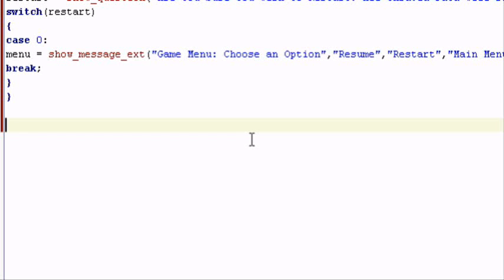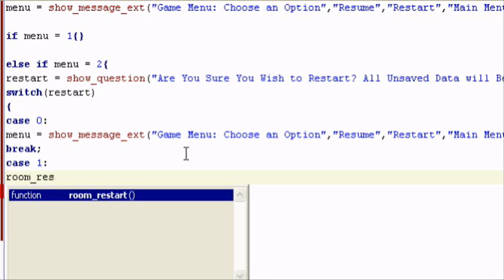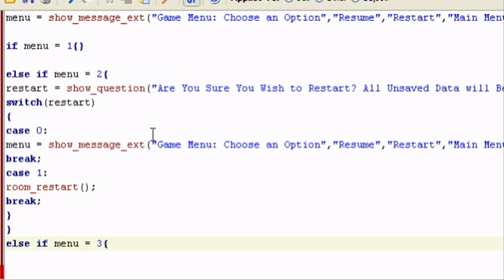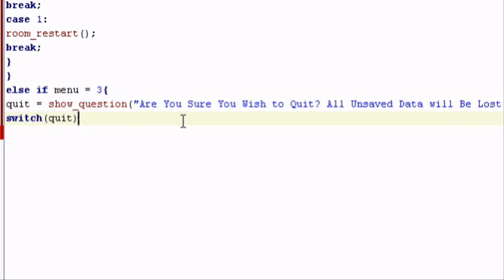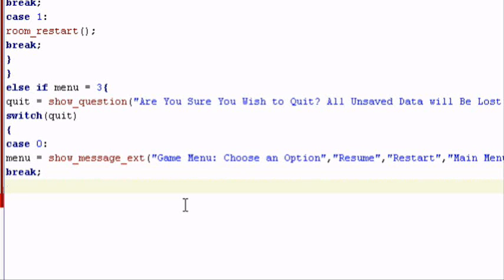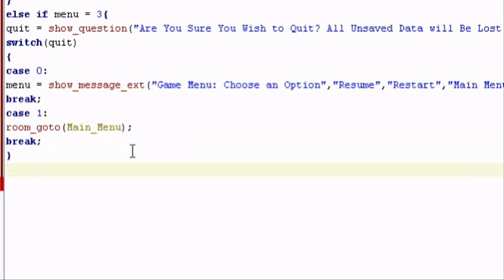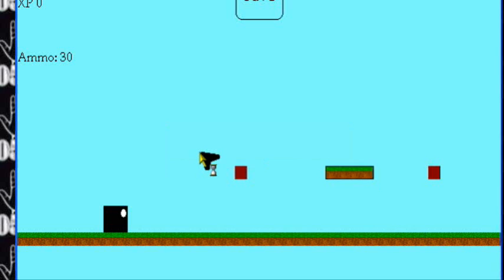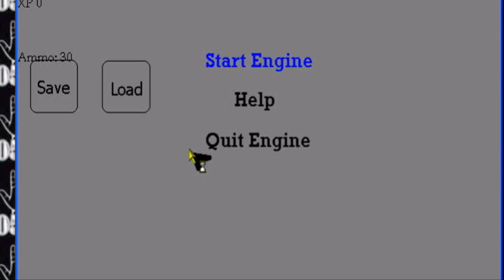GM Tutorial Multiple Choice Message Box Part 2 CAVEMAN FRIENDLY HQ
In this tutorial i will show you how to make multiple choice message boxes in which you can have up to 3 different options for each button.

GM Tutorial Multiple Choice Message Box Part 1 CAVEMAN FRIENDLY HQ